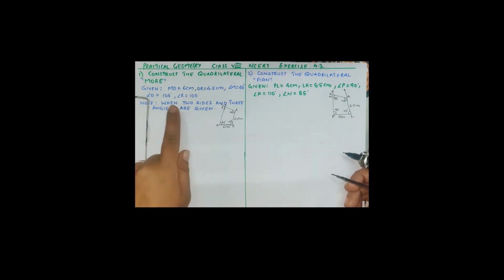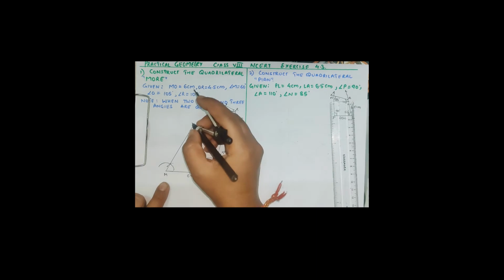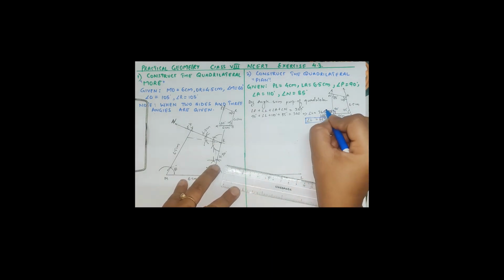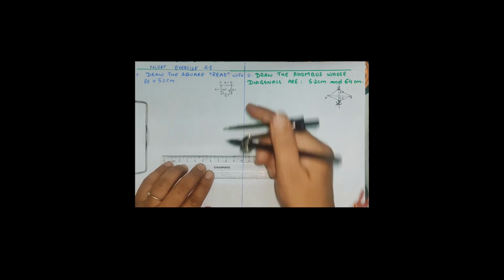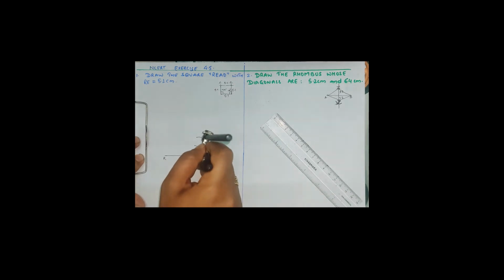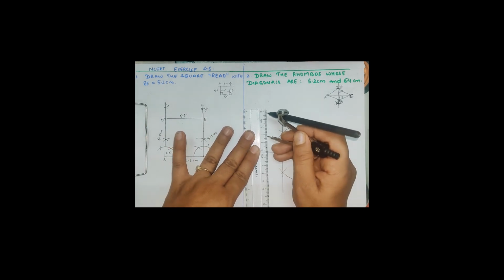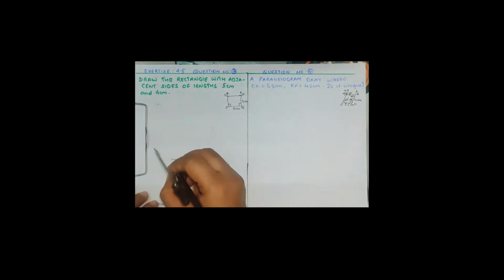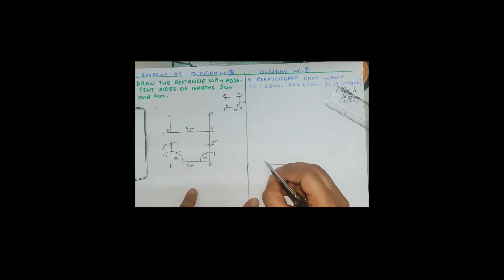Practical Geometry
must watch